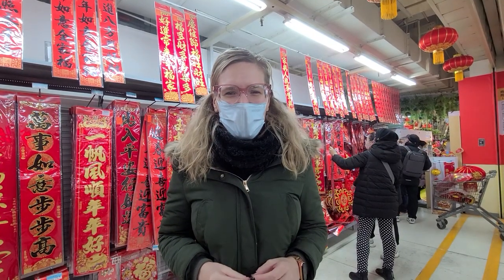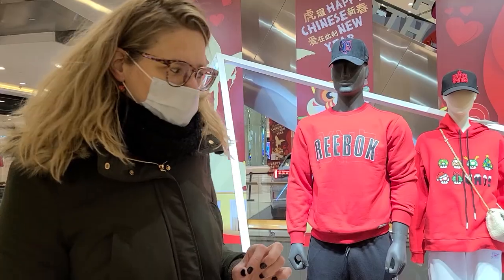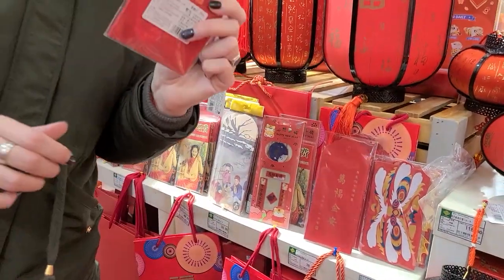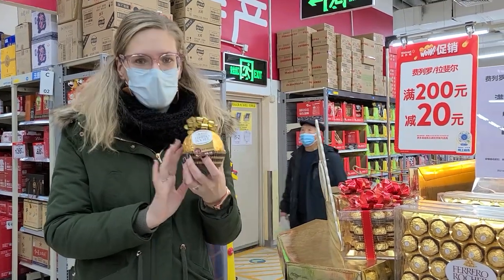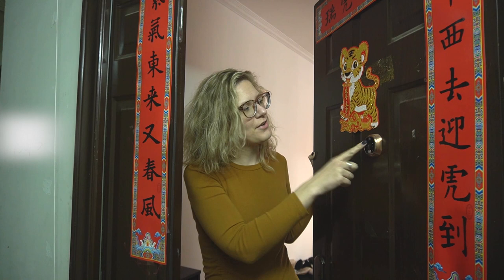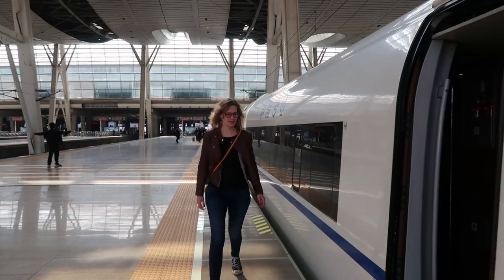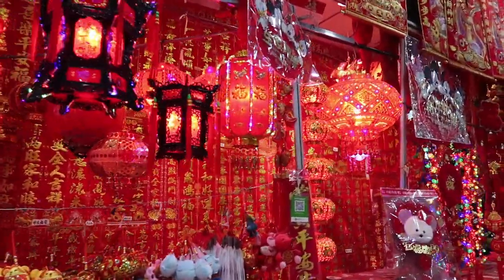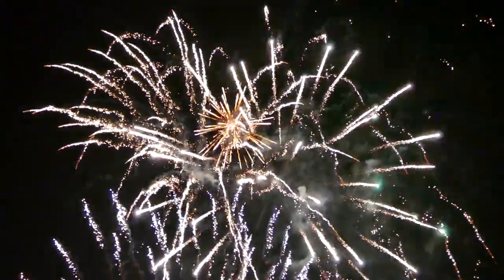How do people celebrate Chinese New Year?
Chinese New Year, or Spring Festival, is the most important holiday in China. It is the holiday for Chinese people to spend with family. But, how do people prepare for Chinese New Year and how do they celebrate Spring Festival?
In this video I'm talking about how to celebrate the days leading up to the new year, new year's eve, and the first days of the new year.

Want to see more videos about Chinese New Year? Watch the other CNY content on my channel;

English subtitles have been added to the video.

Do you want to know more about me and why I moved to China? Watch these videos:

Wondering how I am able to use YouTube and other social media while being in China? I use a VPN. I mostly use ExpressVPN which works quite well.

❁ MUSIC ❁
I use artlist for the music in my videos.